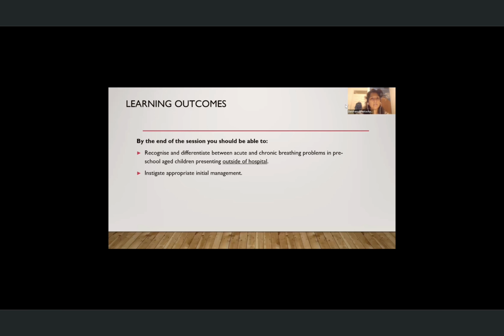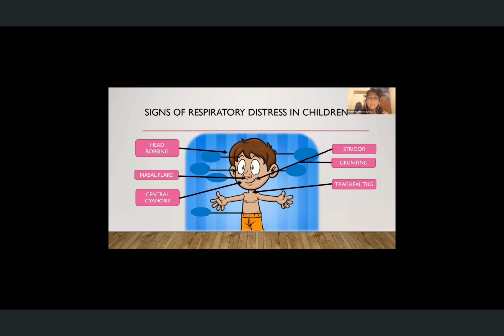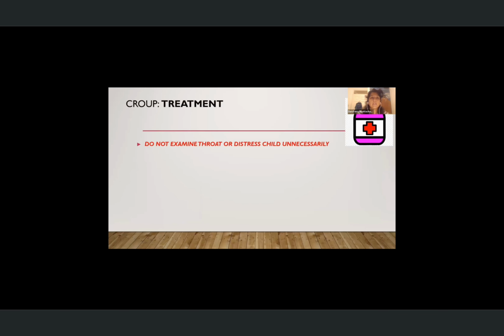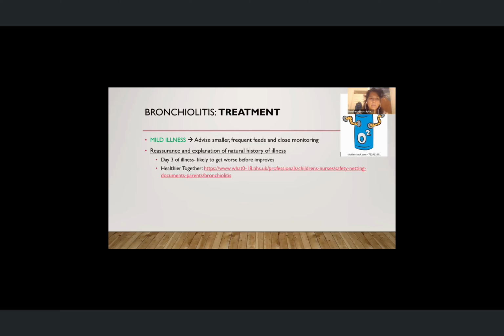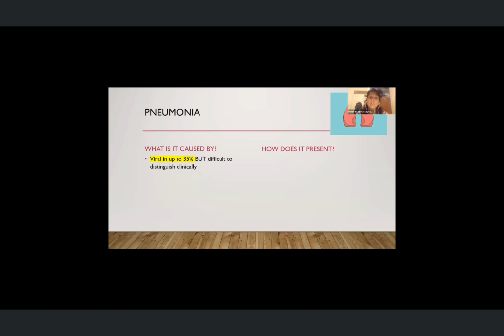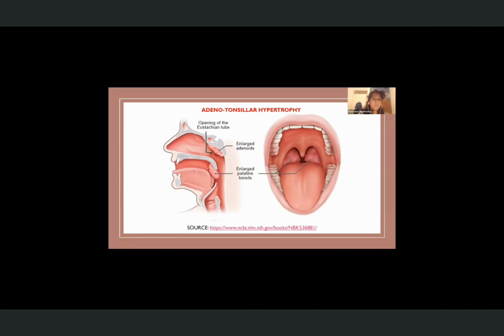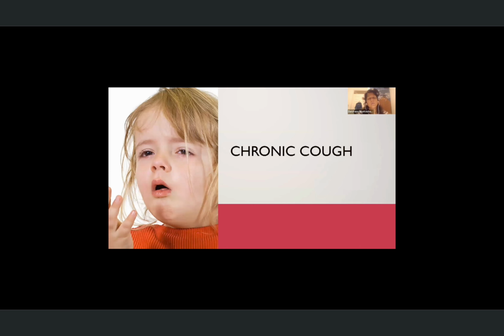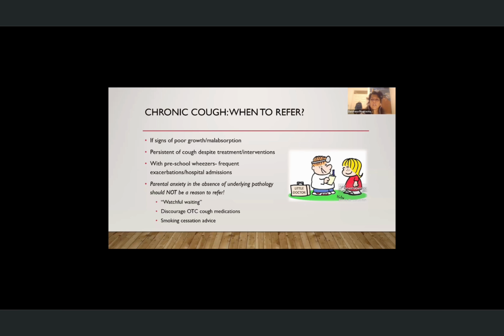Shortness of Breath - Children - Presented by Dr Darshana Bhattacharjee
In this webinar, we explore Sepsis Recognition and Early Management, focusing on the identification, assessment, and timely intervention of patients presenting with suspected sepsis across clinical settings.

This session provides an in-depth educational overview designed to support healthcare professionals who may encounter sepsis in emergency, pre-hospital, primary care, inpatient, or remote clinical environments.

The webinar covers key aspects of sepsis recognition including pathophysiology, early warning signs, red flag symptoms, risk factors, use of screening tools, clinical assessment frameworks, and the principles of urgent management and escalation.

It also discusses relevant anatomy and physiology, infection sources, high-risk patient groups, clinical deterioration, and evidence-based principles that underpin safe and effective early treatment.

Through clear explanations, practical examples, and case-based discussion, this webinar highlights the importance of systematic assessment, early recognition, timely escalation, multidisciplinary collaboration, and adherence to clinical guidelines in sepsis care.

Attendees gain practical insights into structured assessment approaches, decision-making considerations, documentation standards, safety-netting advice, and referral pathways to support high-quality clinical care and professional accountability.

Ideal for healthcare professionals across emergency care, urgent care, primary care, inpatient services, pre-hospital services, and those with an interest in acute and critical care, this webinar aims to build confidence, clinical awareness, and practical understanding when recognising and managing sepsis in real-world practice.

🎥 Watch the full webinar with CPDme Premium Membership and also enjoy
✔ Unlimited CPD records
✔ Access to 10,000+ hours of on-demand webinar content
✔ An AI-assisted CPD Portfolio Dashboard & App